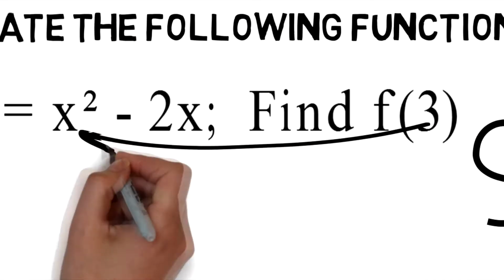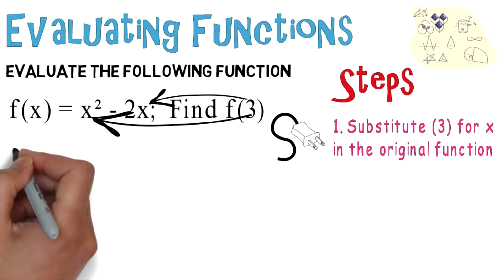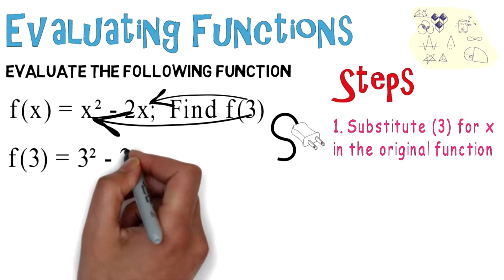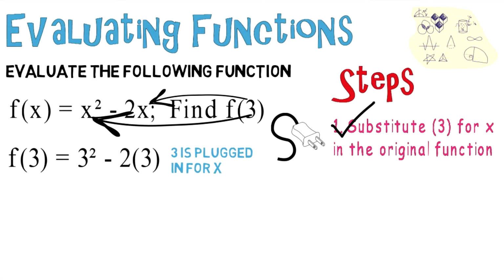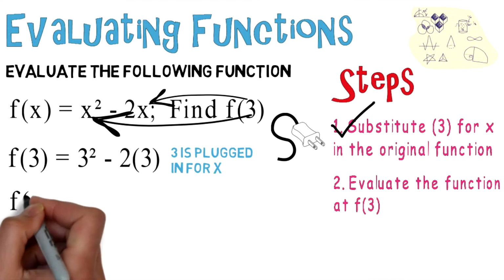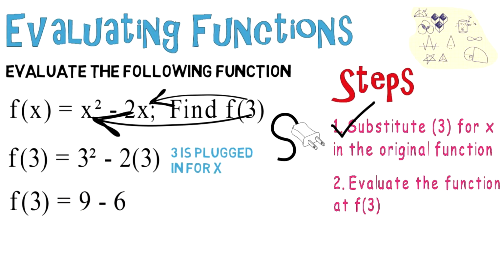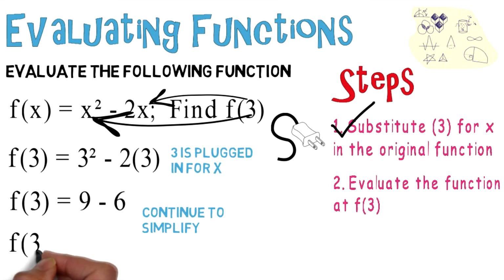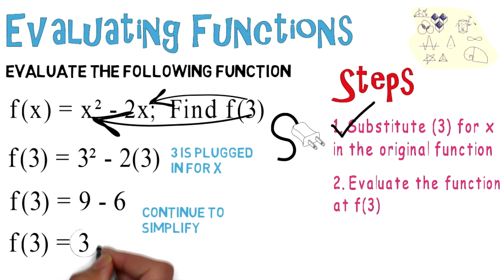Evaluating Functions #2: Algebra Animations